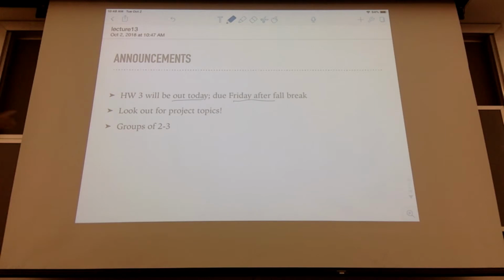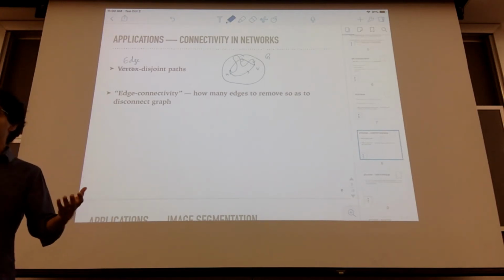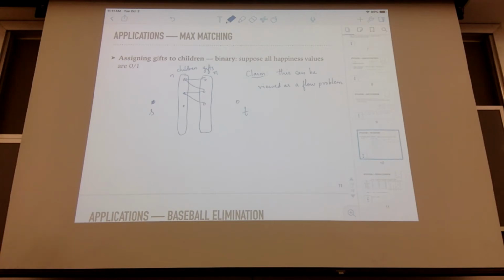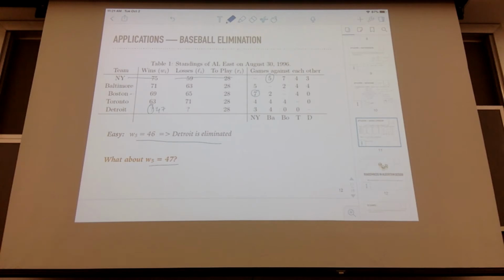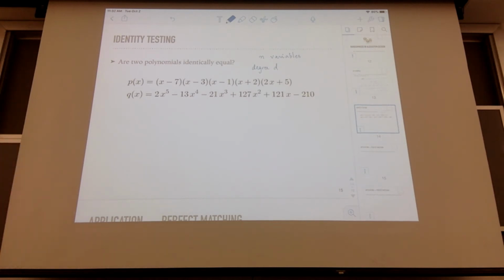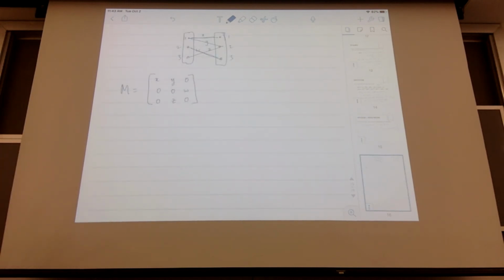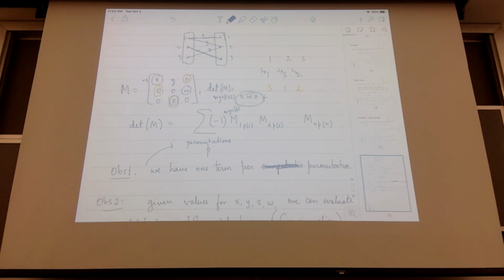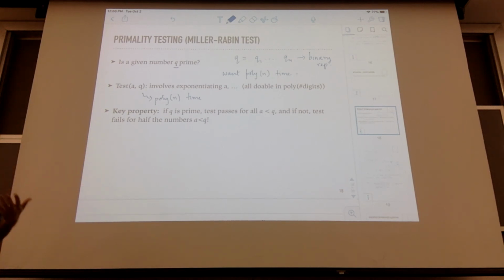Advanced Algorithms - Fall 2018 - Lecture 13